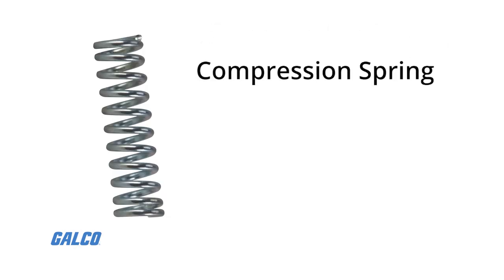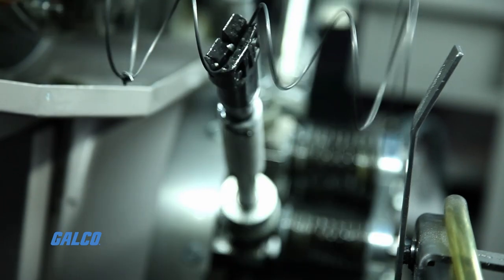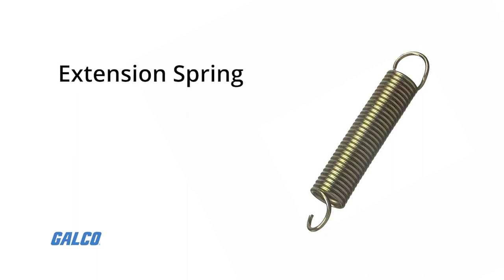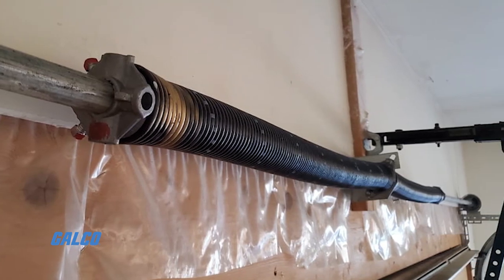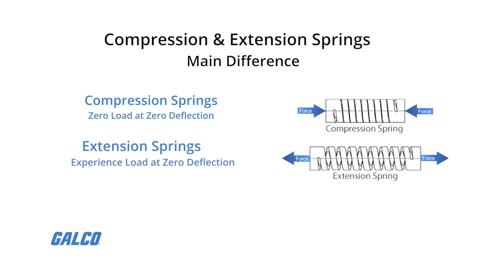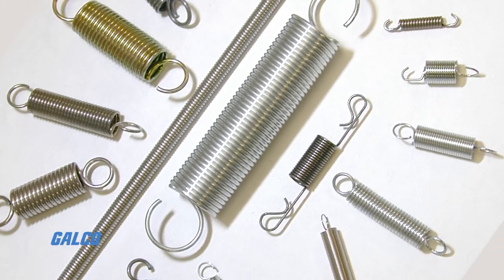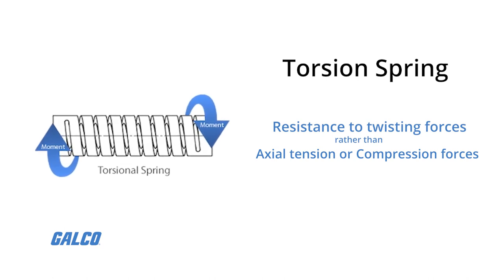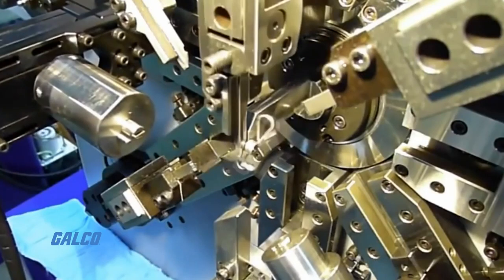Types of Industrial Springs- A Galco TV Tech Tip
Springs are very important in motion control and industrial equipment but often go unnoticed as they are typically mounted deep inside an assembly of moving parts. They are found in everything from door closing mechanisms on machine tools to mechanical seals in rotary unions. Let’s examine the three primary types of springs used in industrial applications.